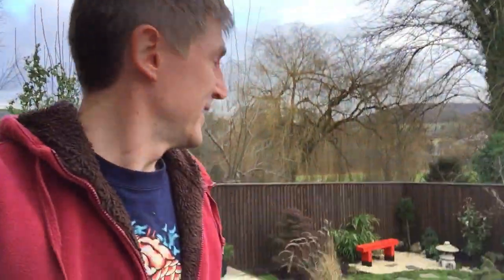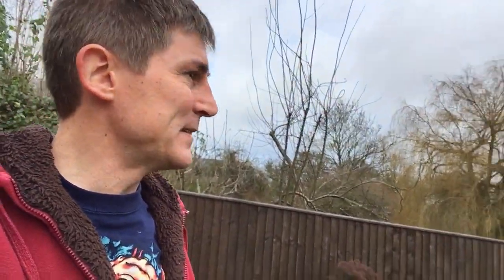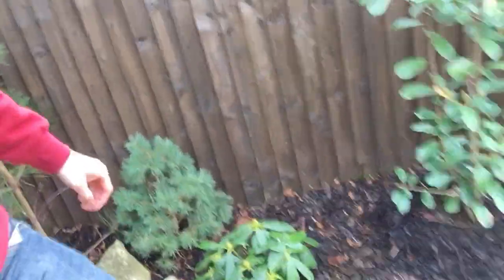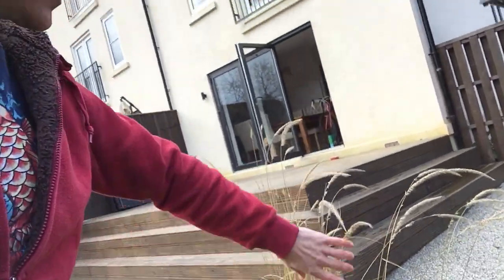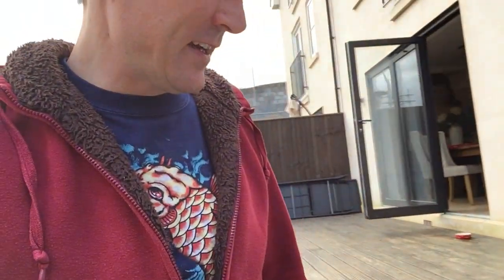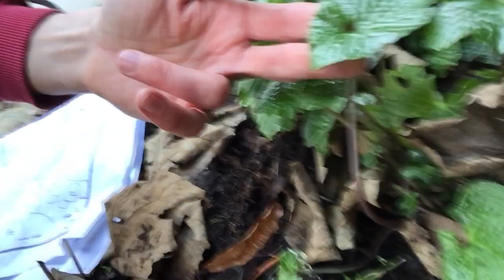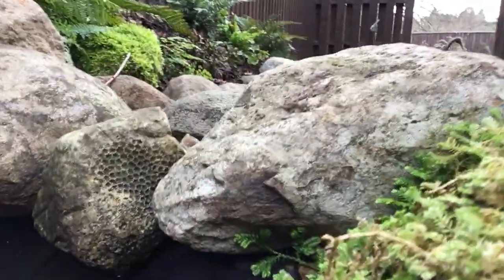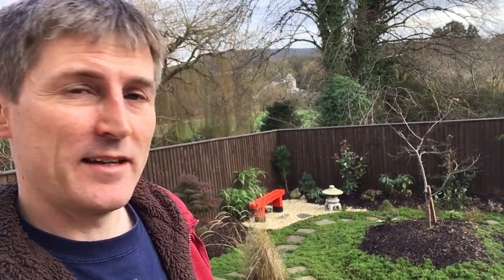Big Dreams Small Spaces Series 3 Episode 2 follow up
A tour around our Japanese garden in Bath.
Here I take you through the garden and discuss some of what happened in filming that didn't make the final cut, and some of the insights into how the garden came to be.